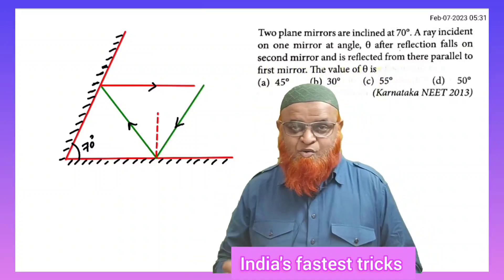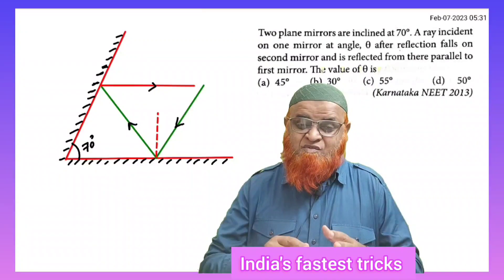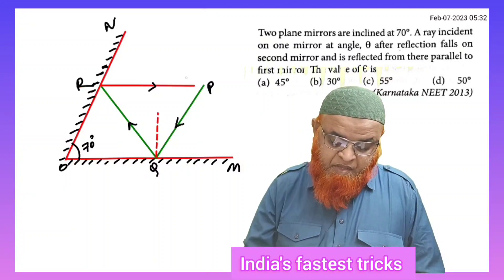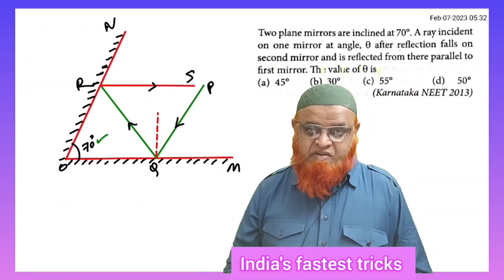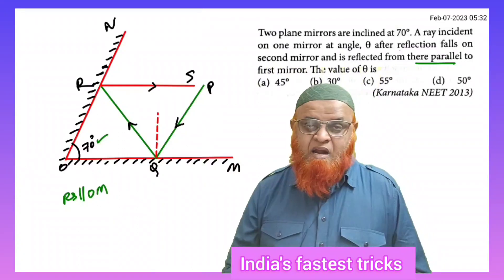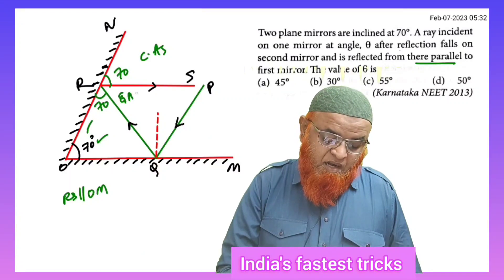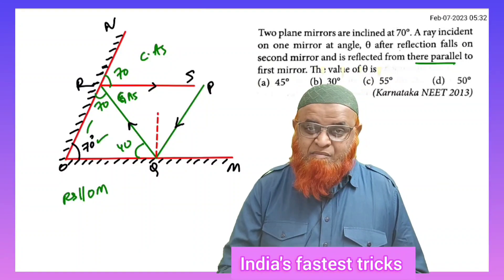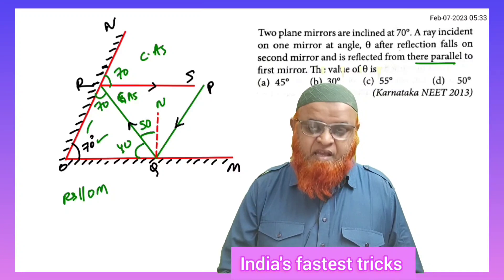91) Ray optics short tricks | Neet and Jee mains (2023)